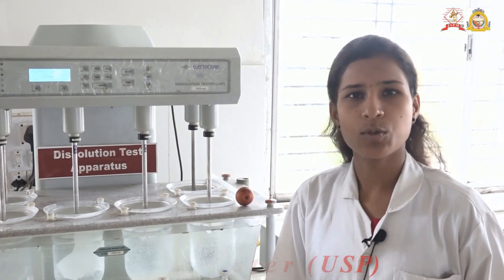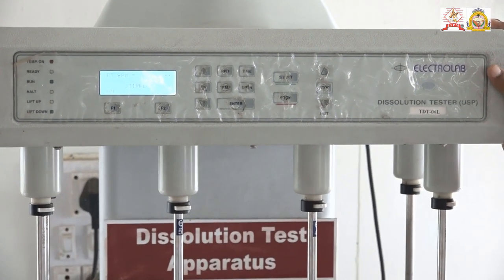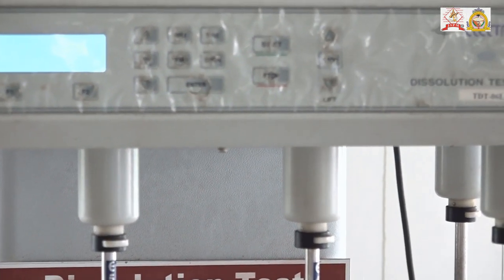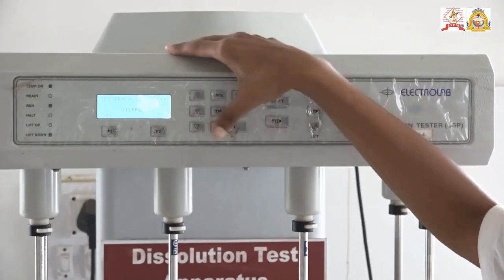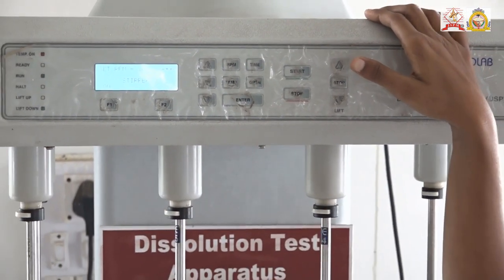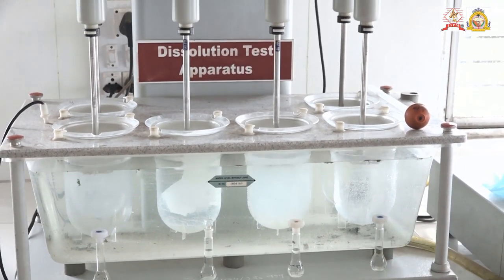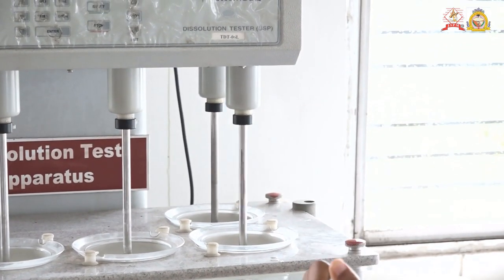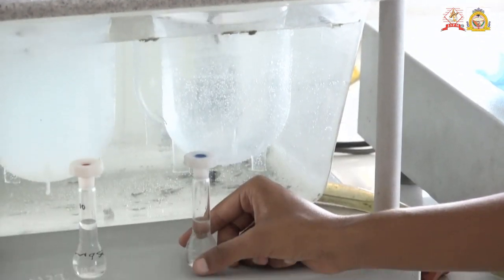Dissolution Tester USP